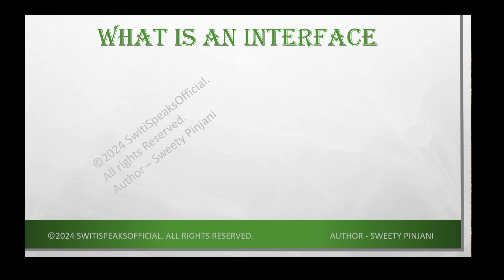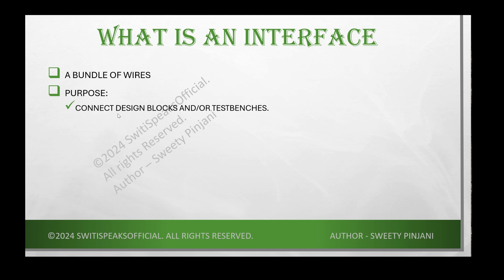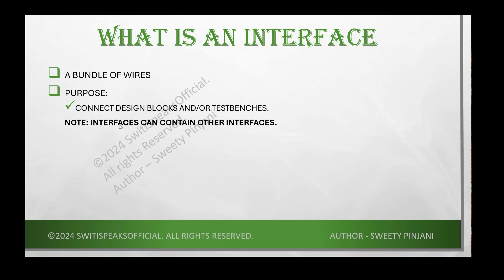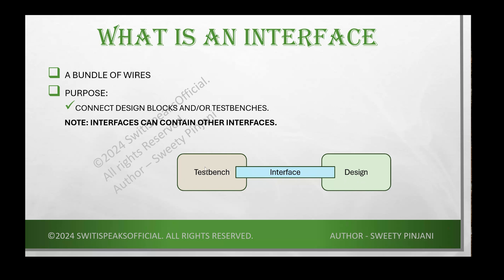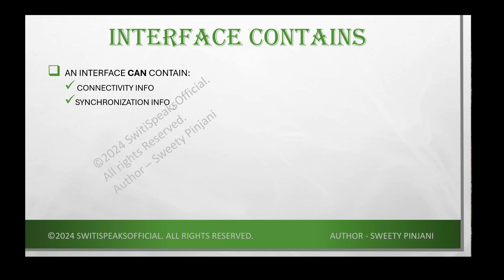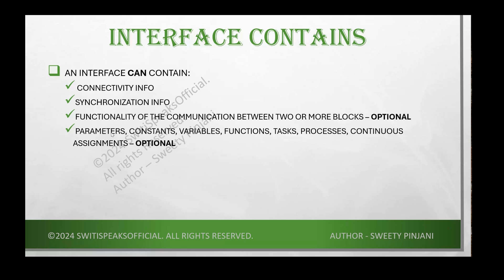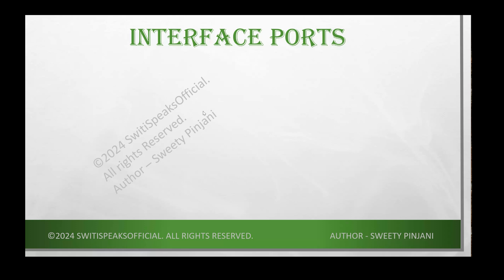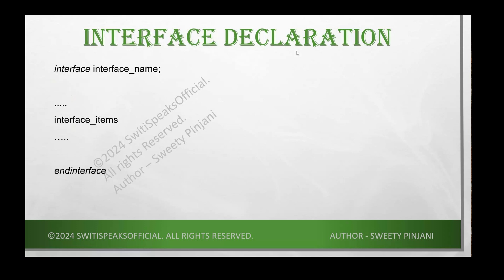Interface @SwitiSpeaksOfficial systemverilog sv vlsi semiconductor rtldesign switispeaks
In very simple words, you can call interface as a bundle of wires. It acts as a connecting bridge between your Design under test (DUT) & Testbench (TB).

Let's learn:
1. What is an interface
2. What does an interface contain?
3. Interface ports
4. Declaration
5. Coding example
6. Parameterized interface
7. Interface with a clocking block
8. Interface with a task
9. Advantages